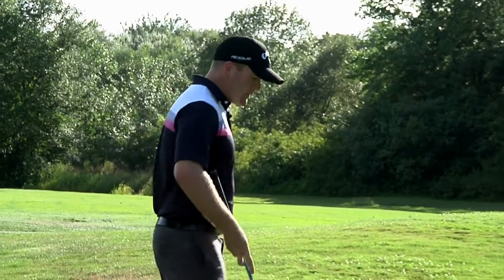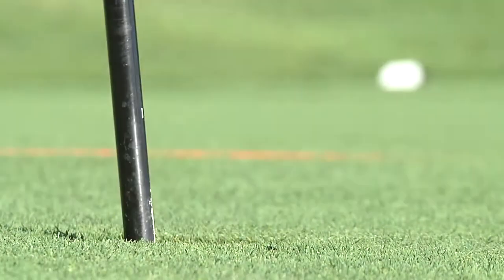Braintree Golf - Chipping with a Hybrid Tip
Craig Coombes
PGA Golf Professional at Braintree Municipal Golf Course